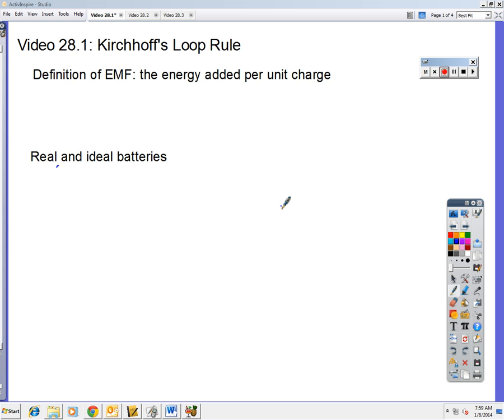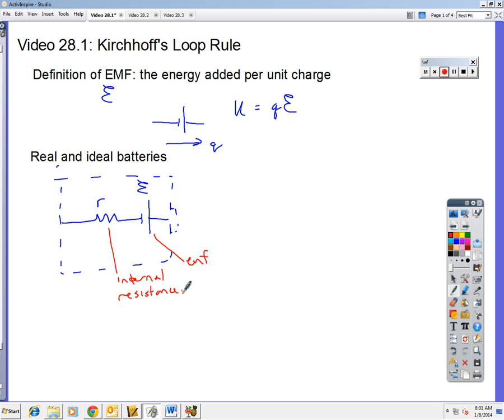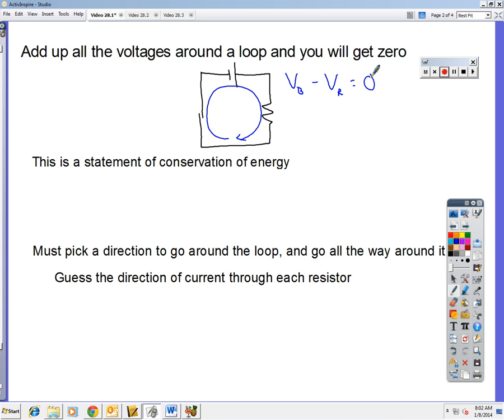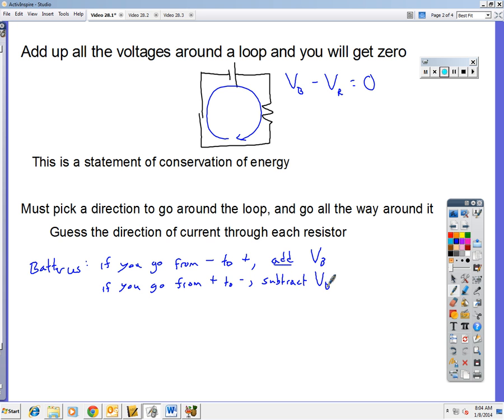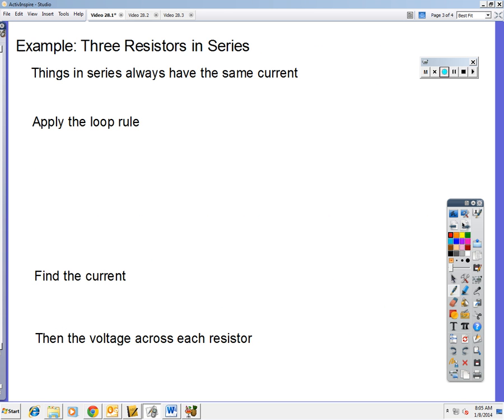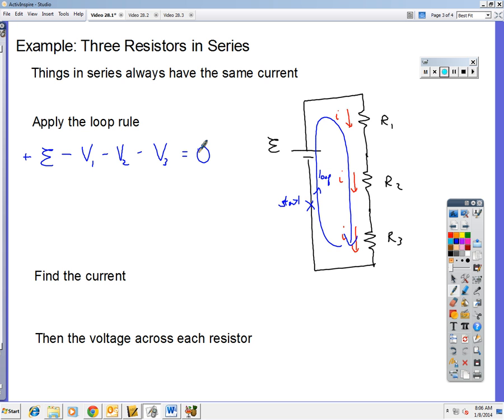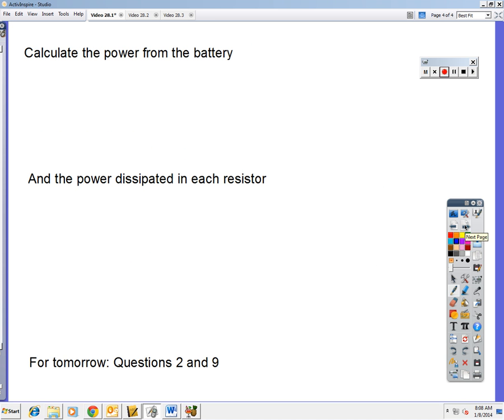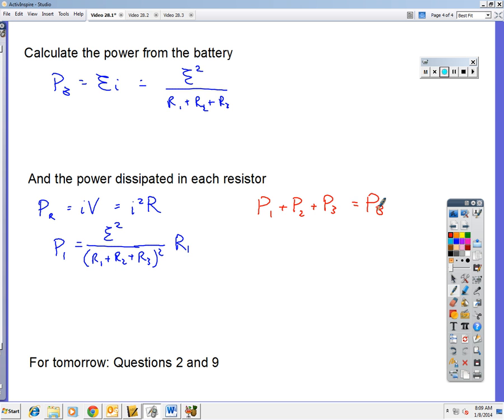Video 28.1: Kirchhoff's Loop Rule